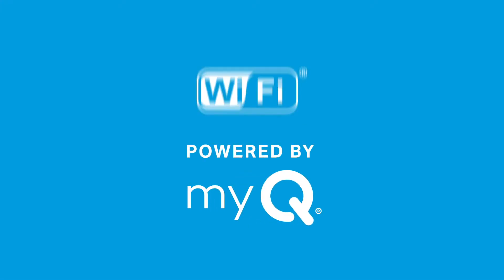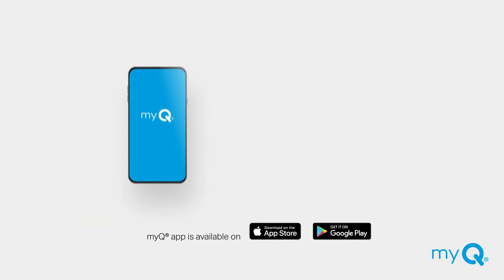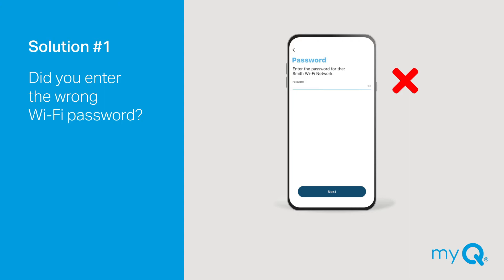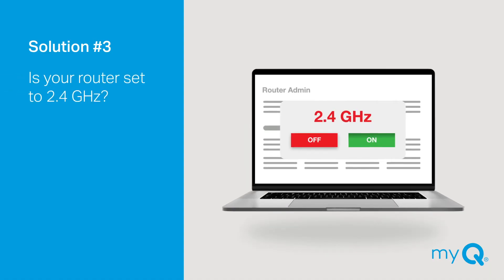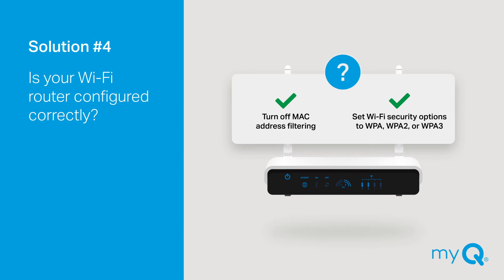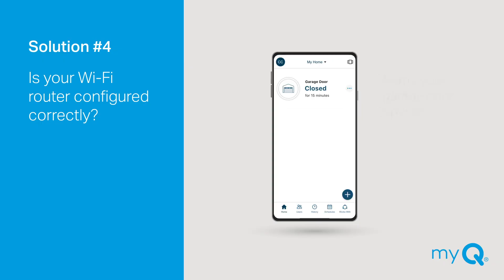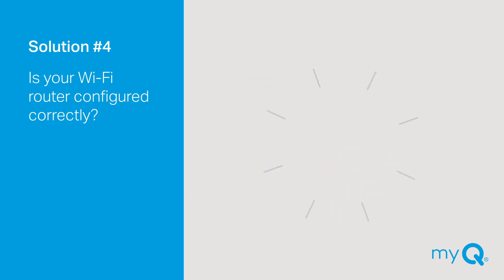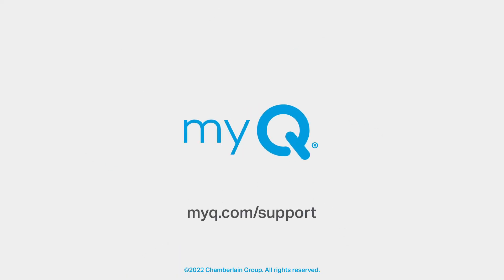Troubleshooting Guide for Connecting a myQ Smart Garage Door Opener to the Internet | Support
This video will walk you through some quick and easy solutions that can help you when you are having trouble connecting your myQ smart garage door opener to the internet or getting the opener to stay connected to the internet.